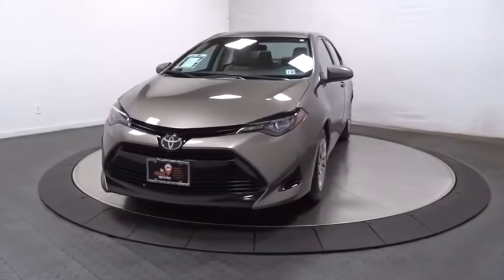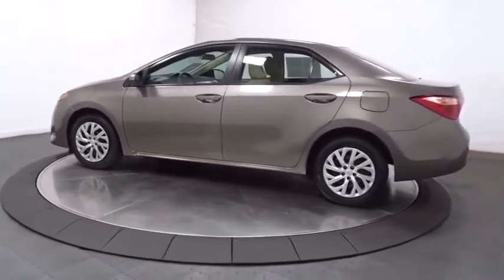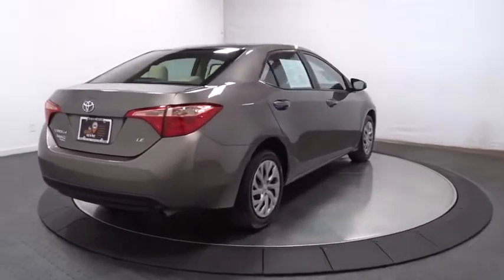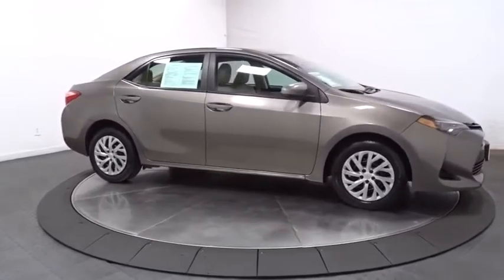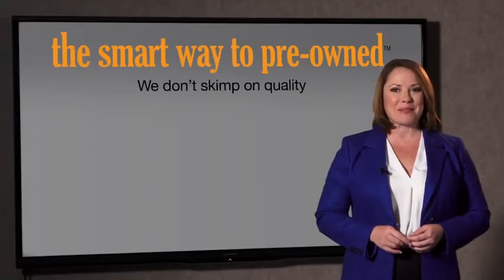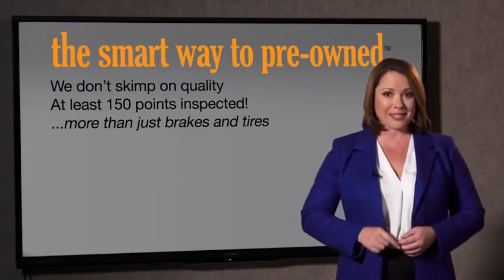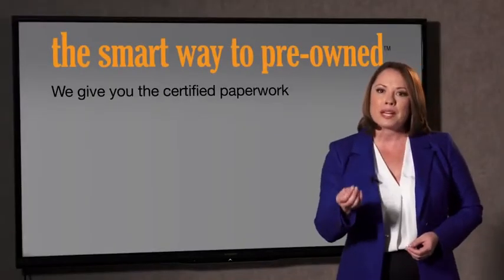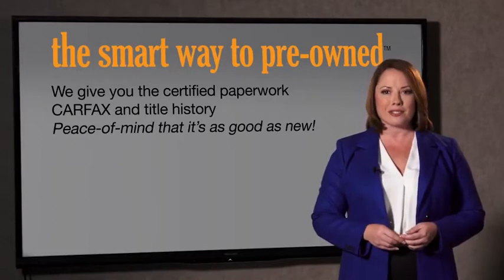2018 Toyota Corolla Hillside, Newark, Union, Elizabeth, Springfield, NJ 210021A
Gray  2018 Toyota Corolla available in Hillside, New Jersey at Route 22 Toyota. Servicing the Newark, Union, Elizabeth, Springfield, NJ area.

* * * * TOYOTA CERTIFIED * * * * * ONE OWNER 1.8L 4-cyl DOHC 16-Valve Dual VVT-i Continuously Variable Transmission 16-in Wide Vent Steel Wheels And P205/55R16 Tires Toyota Safety Sense-P: Pre-Collision Sys w/Pedestrian Detection, Dynamic Radar Cruise Control, Lane Departure Alert w/ Steering Assist, Automatic High Beams Star Safety System Includes: VSC, TRAC, Anti-lock Brake System, EBD, Brake Assist & Smart Stop Technology 8 Airbags: Dr & Fr Pass Adv Airbag Sys, Dr & Fr Pass Seat-Mounted Side Airbags, Dr Knee Airbag, Pass Seat Cushion Airbag Front & Rear Side Curtain Airbags LATCH (Lwr Anchors&Tethers for CHildren) for Outboard Rear Seating Positions Only Whiplash-Injury Lessening Front Seats Bi-LED Headlights LED Daytime Running Lights In Headlight Color-Keyed Heated Power Outside Mirrors Premium Fabric-Trimmed 6-Way Adj Dr Seat 4-Way Adj Fr Pass Seat w/Seatback Pocket Entune Audio w/6.1-in Touch-screen incl Entune Multimedia Bundle (AUX/USB/BT/ Adv Voice Recognition), Siri Eyes Free 3.5-in Monochrome TFT Multi-Info Display Integrated Backup Camera w/Projected Pth Steering Wheel w/ Audio & Bluetooth Hands-Free Phone Voice Command Controls Auto Climate Control w/ Pollen Filter and Push Button Controls Remote Keyless Entry System Power Door Locks and Windows. SMART WAY! Are you tired of hidden fees and bogus rates ruining your search process? Now there's a way to avoid all of the nonsense. Introducing the smart way to buy from Route 22 Auto's. The advantages of the smart way to buy are endless. There is no pressure throughout your search. You can finally feel at ease when purchasing a car. Since there are no hidden fees, there are no The surprises or gimmicks revealed when you finally make a decision. Route 22 Autos salespeople are direct and value your time, so there is no back and forth or confusion. They know it's necessary for you to feel comfortable during the buying process and want to be trusted. The smart way to buy is smart for a reason. The team at Route 22 Auto's does Internet research every day to discover the right price for you. They make sure to look at competitors' pricing and numbers from industry experts so you can feel confident that you're getting the best offer possible. The main factors that contribute to your final cost are market value, product availability, days' supply in the market and the product age, color and equipment. It's easy to feel secure with the smart way to buy Check out this gently-used 2018 Toyota Corolla we recently got in. How to protect your purchase? CARFAX BuyBack Guarantee got you covered. The Toyota Corolla LE speaks volumes about it's driver, uncompromising individuality, passion for driving, and standards far above the ordinary. It's exceptional fuel-efficiency is a clear sign that not all vehicles are created with the same standards. With less than 27,446mi on this Toyota Corolla, you'll appreciate the practically showroom newness of this vehicle. This is the one. Just what you've been looking for.
Automatic Equalizer,Radio w/Seek-Scan, Clock, Speed Compensated Volume Control, Steering Wheel Controls and Radio Data System,Window Grid Antenna,Radio: Entune Audio w/6.1 Screen -inc: Entune Multimedia Bundle (6.1 touch-screen display, AM/FM CD player, MP3/WMA playback capability, 6 speakers, auxiliary audio jack, USB 2.0 port w/iPod connectivity and control, advanced voice recognition, hands-free phone capability, phone book access and music streaming via Bluetooth wireless technology) and Siri Eyes Free,1 LCD Monitor In The Front,LED Daytime Running Lights (DRL) -inc: Integrated into bumper,Trunk Rear Cargo Access,Body-Colored Rear Bumper,Fully Galvanized Steel Panels,Steel Spare Wheel,Clearcoat Paint,Compact Spare Tire Mounted Inside Under Cargo,Variable Intermittent Wipers,Light Tinted Glass,Body-Colored Front Bumper,Body-Colored Door Handles,Fixed Rear Window w/Defroster,Body-Colored Power Heated Side Mirrors w/Manual Folding,Black Side Windows Trim,Tires: P205/55R16 All-Season,Black Grille,Fully Automatic Projector Beam Led Low/High Beam Auto High-Beam Headlamps w/Delay-Off,Wheels: 16 x 6.5 Wide Vent Steel,Carpet Floor Trim and Carpet Trunk Lid/Rear Cargo Door Trim,Cargo Space Lights,Delayed Accessory Power,Driver Seat,Locking Glove Box,Passenger Seat,Air Filtration,Instrument Panel Bin, Driver / Passenger And Rear Door Bins,Full Floor Console w/Covered Storage and 1 12V DC Power Outlet,1 12V DC Power Outlet,Front Bucket Seats -inc: 6-way adjustable driver's seat and 4-w